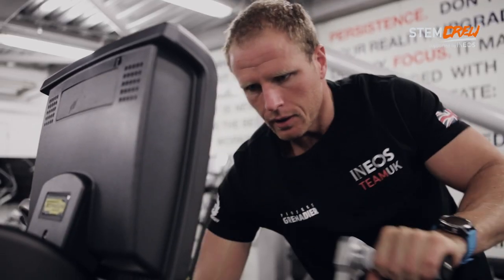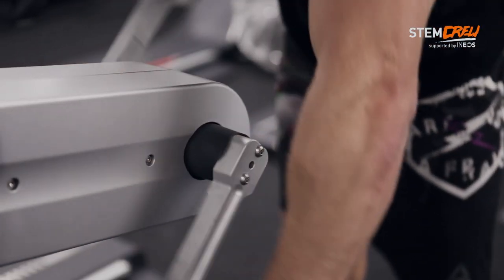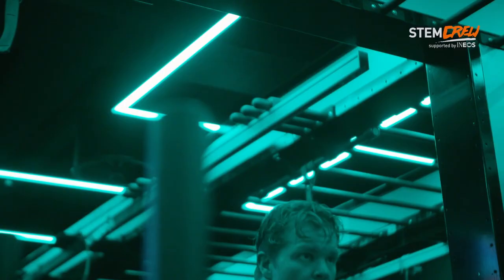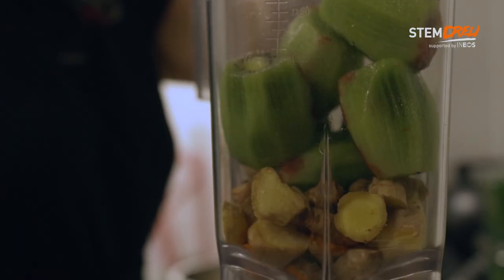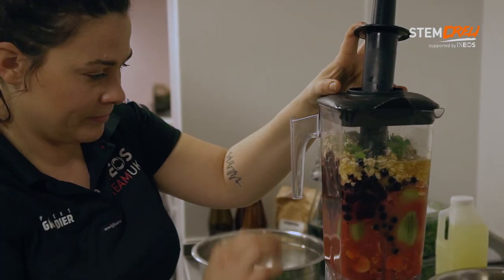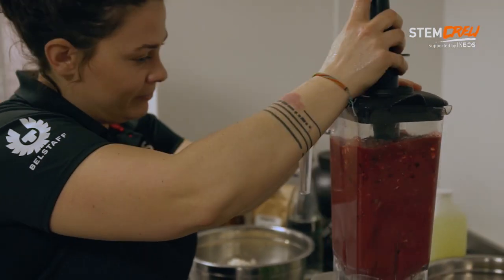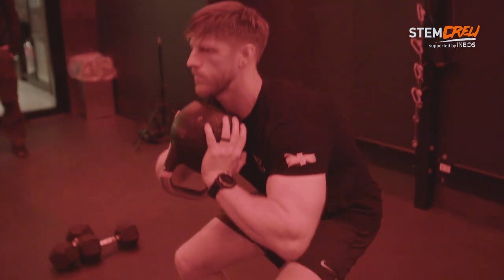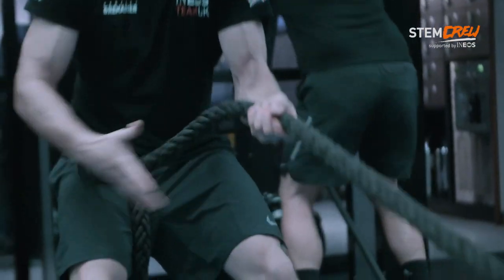STEM Crew | Nutrition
Find out about our science led approach to fuelling and training the sailing team